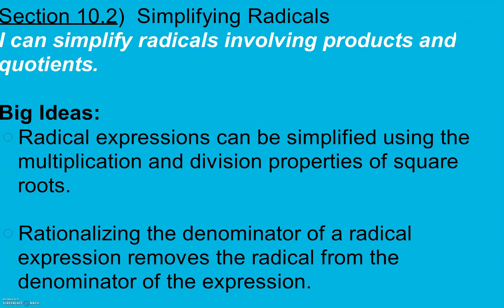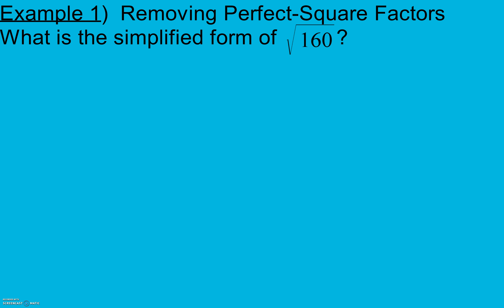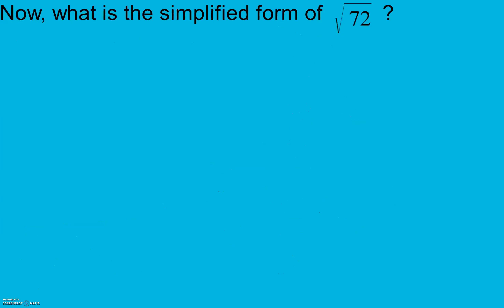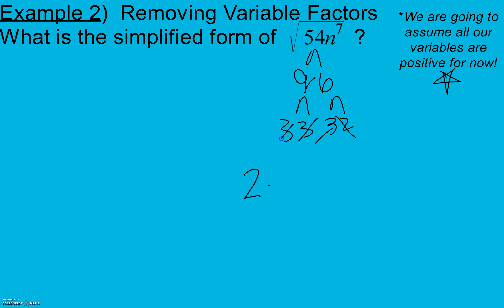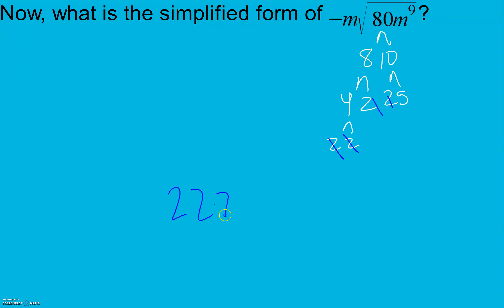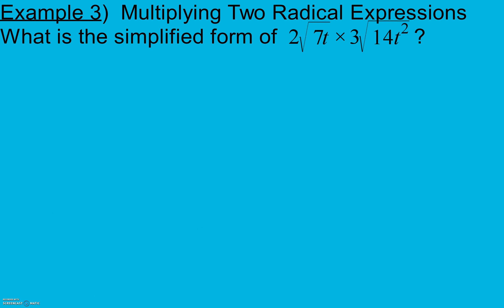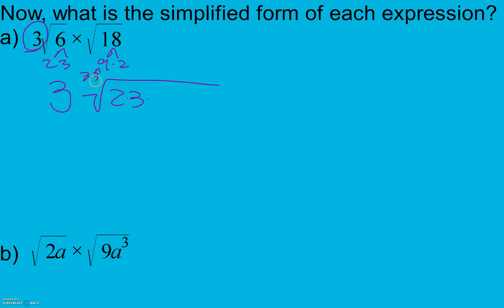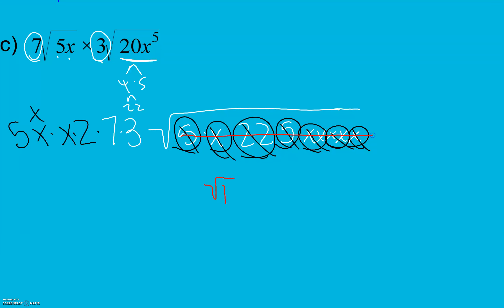Algebra 1 Section 10.2 pt 1